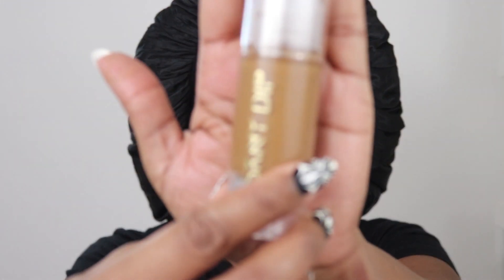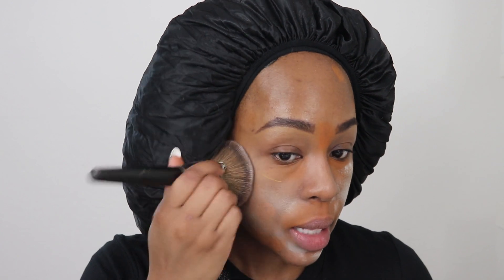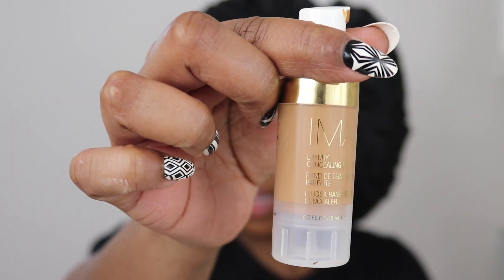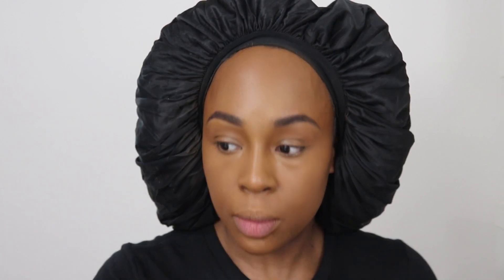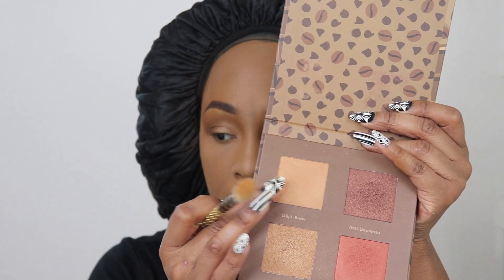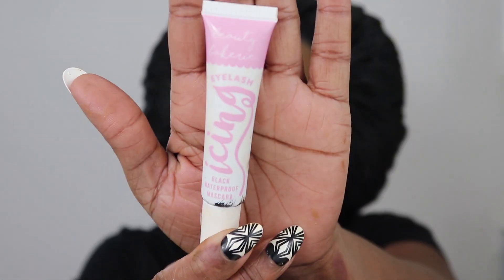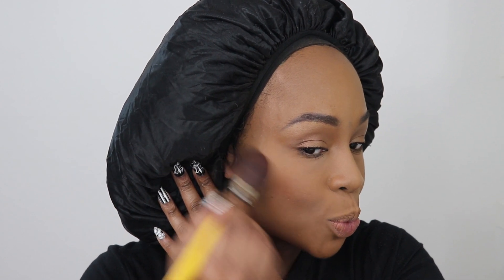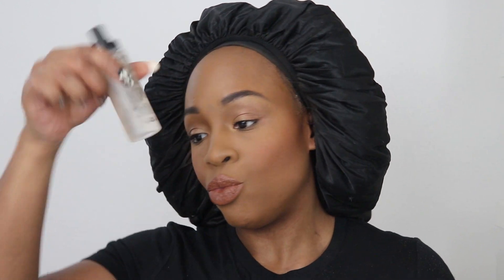Quick and Easy Neutral Makeup Look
Hey yall! Wanted to share my quick and easy neutral go to makeup look. This is something I wear often times to work or just out if I feel like makeup is needed but I don't want to go all out.

Products Used:
Iman Oil Control Primer
Iman Eyebrow Pencil